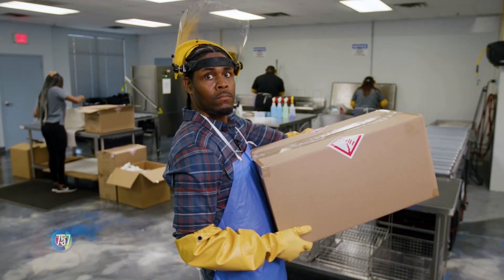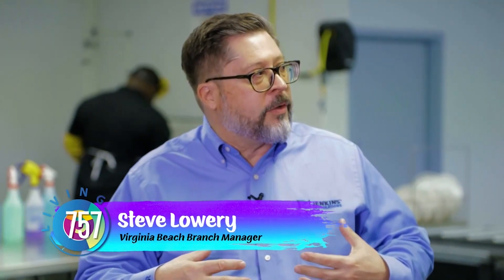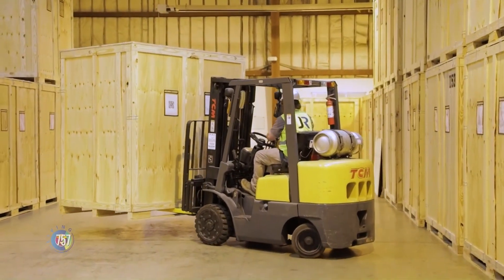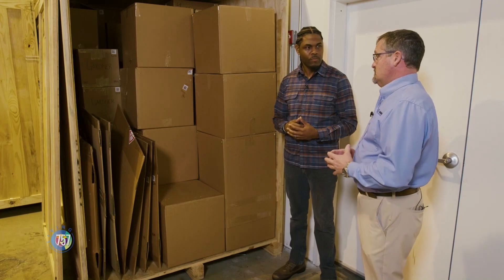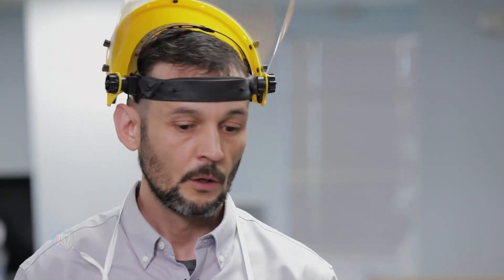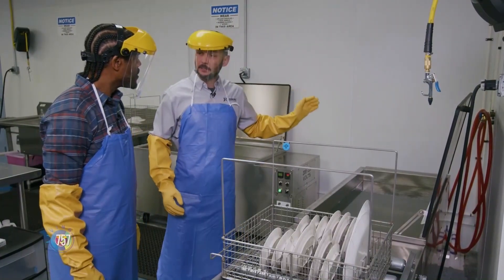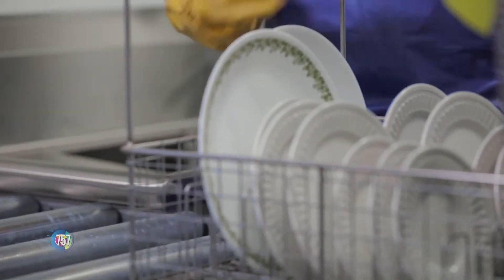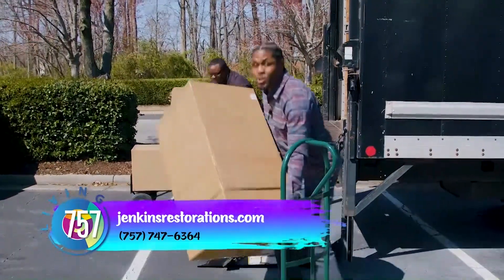Can Quincy Qualify at Content Restoration?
It’s been awhile since Quincy has attempted to qualify, so we decided to send him to visit our friends at Jenkins Restorations to see what he can do.

He joins our buddy Steve and gets a lesson on content restoration. For anyone who doesn’t know, content restoration involves taking a family’s belongings that have been through an emergent event- and restoring them to their former glory.

The belongings could have been through any number of scenarios, including house fires, floods, mold and more. Jenkins Restorations is the go-to for all of the above.

Families who have been through a tragedy sometimes rely on the contents of their home to provide some level of comfort- as well as helping to keep memories alive.

It’s a very emotional and powerful thing for Jenkins Restorations to be able to give families important pieces of their life back!

After Quincy gets a tour of the facility, it’s time to put him to work! Quincy learns that personal protective equipment is necessary when cleaning belongings.

He then learns the actual process of cleaning the belongings- and why it’s an attractive option for insurance companies.

Jenkins Restorations restores and repairs families lives after tragedy hits.

For more on content restoration, please watch the whole video. And for all of your restoration needs, please call Jenkins Restorations and let their family help your family.